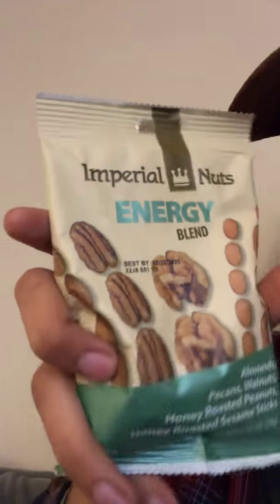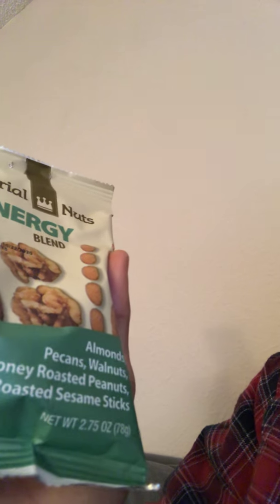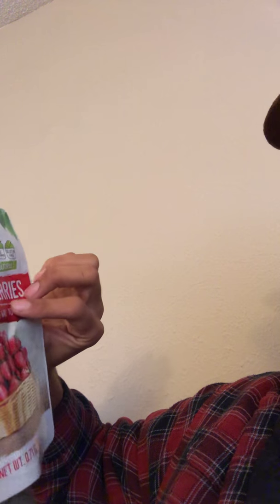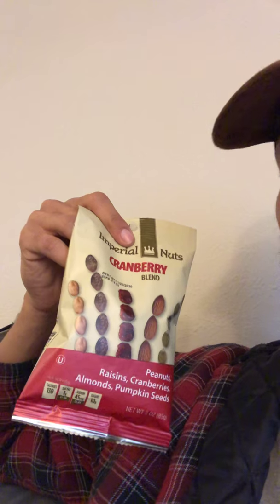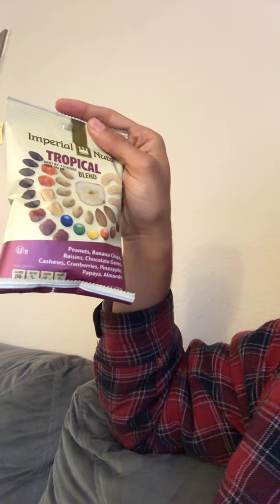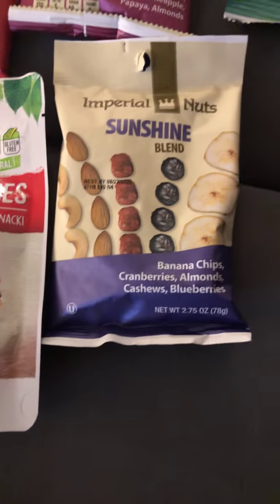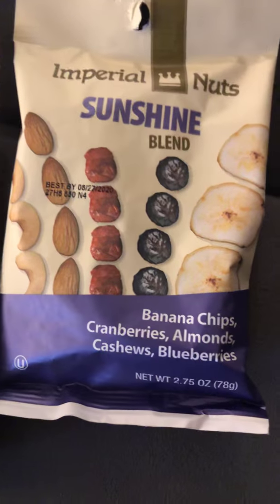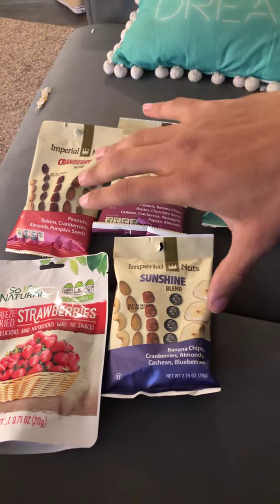Best Simple Food Choices For $5 Total